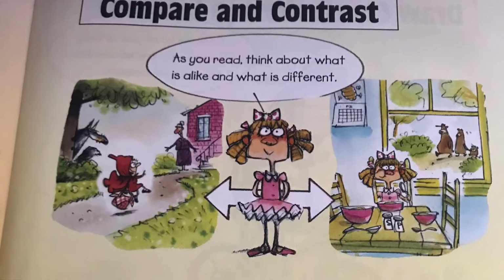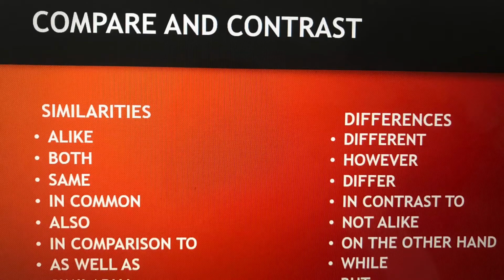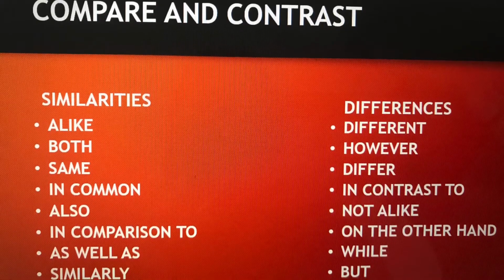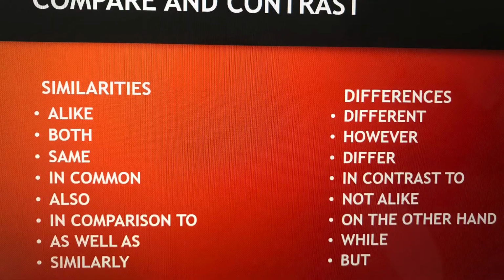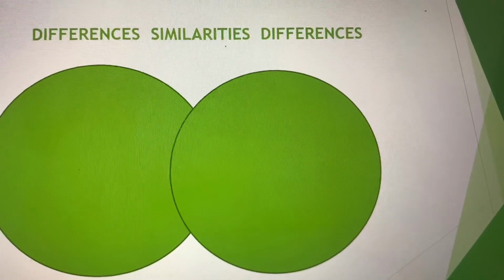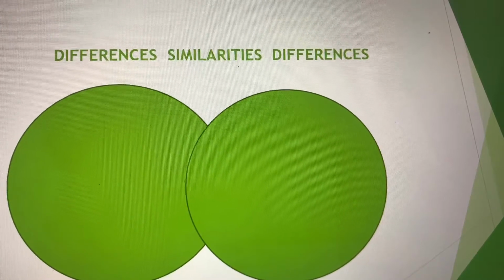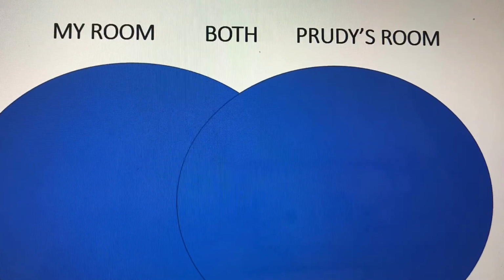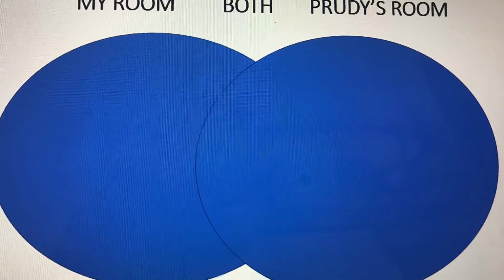Compare and Contrast Venn Diagram activity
How to Compare and contrast in a Venn diagram? Students are going to find the similarities and differences between their room and Prudy’s room.
Students can explain -
Prudy's room-
Disorganized,
scattered stuff,
 looks messy.

My room-
Well Organized,
things kept in order,
looks neat, tidy and shiny.

Similarities-
Furniture(Book shelf, bed, table, chair etc.)
Collection of things.
Drawings, paintings and wall hangings.